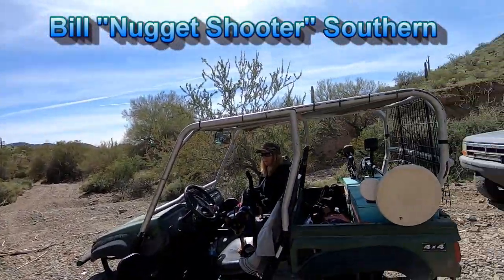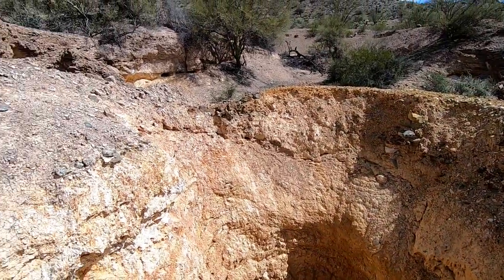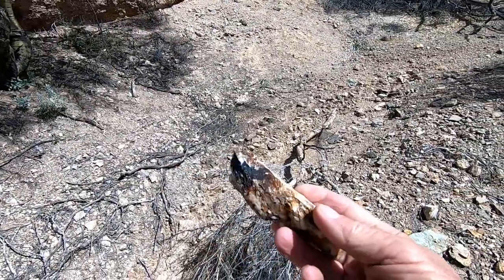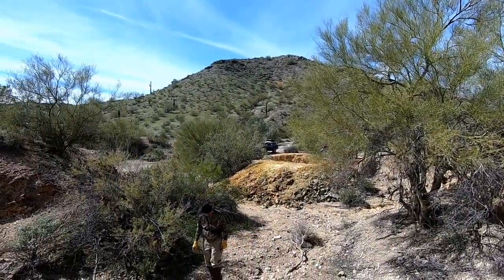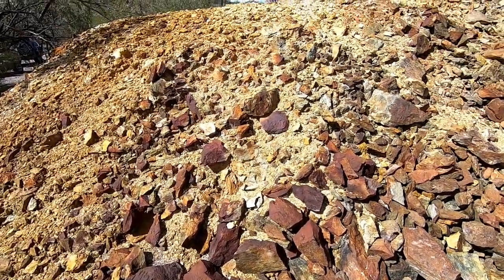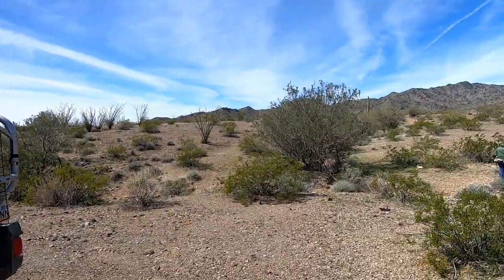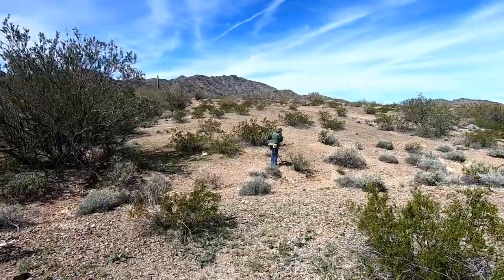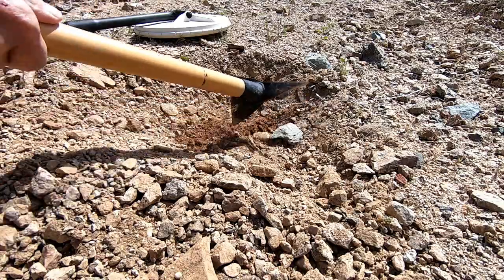Minelab GPZ 7000 Back to Prospecting the Harquahala Mountains, AZ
Exploring and gold nugget hunting in the Arizona Desert to our West and this turns out to be a rewarding and fun trip despite some chilly winds. I am using a detector I have not shown yet much in my videos and some tips to go along with it. There are 2 parts to this weekend trip and this is the first...

Mail:
Bill Southern
Morristown, AZ
85342